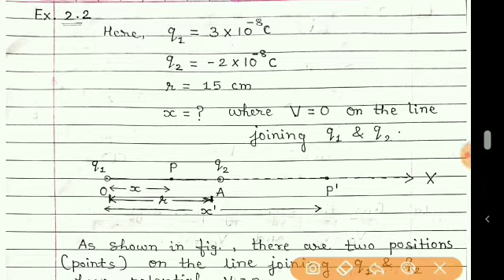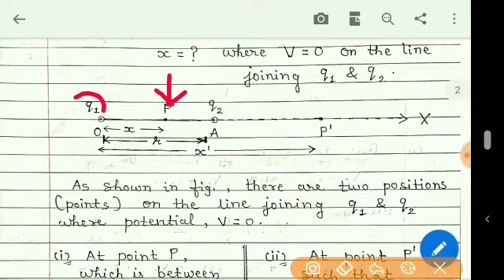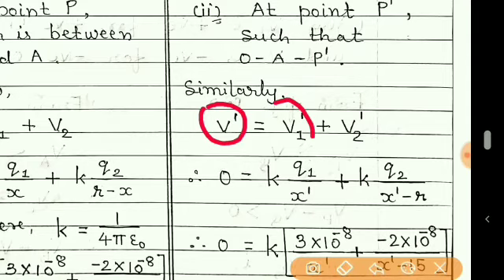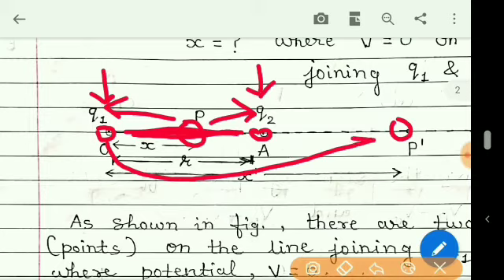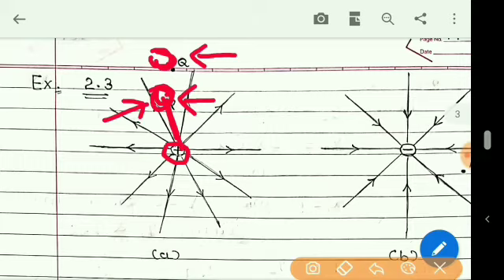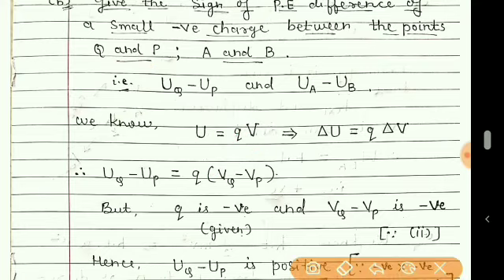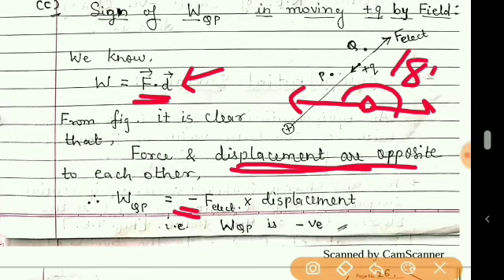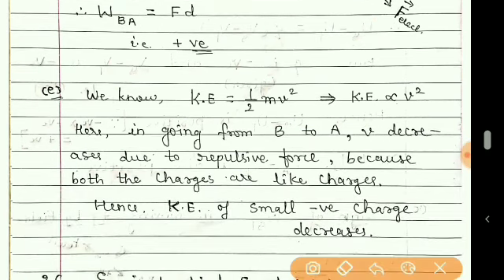Physics| STD.-12| Ch.-2| Example : 2.2 & 2.3 | By K.N.Chavda